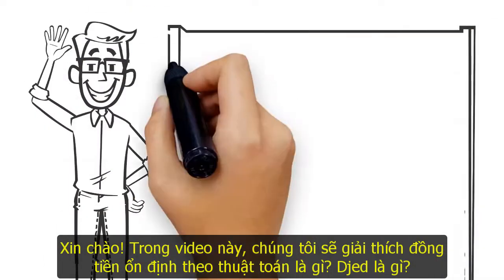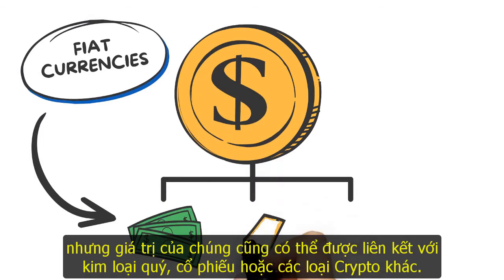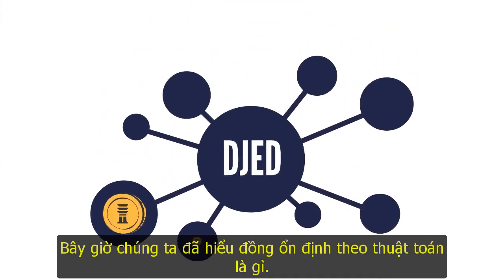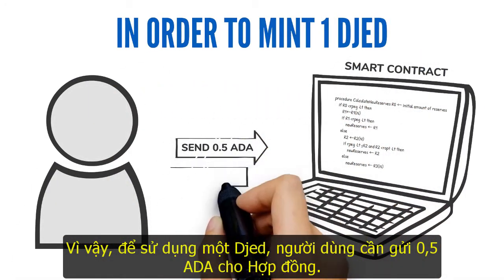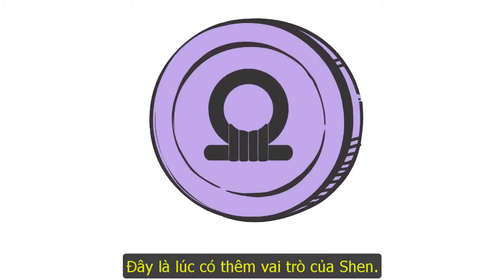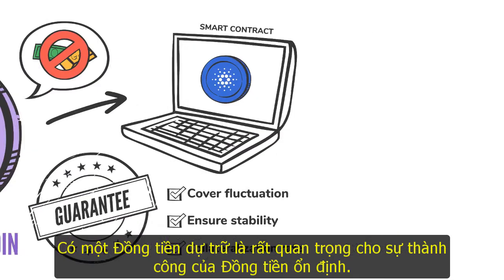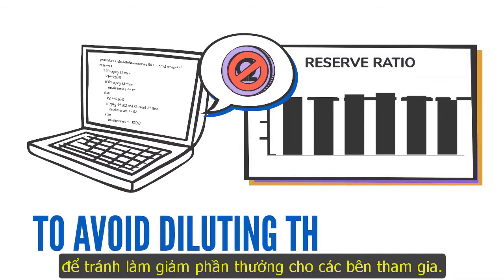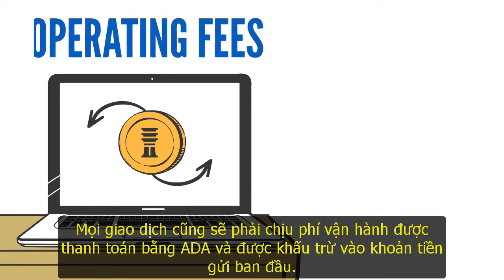Giải thích thuật toán Djed Stablecoin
Trong video này giải thích Djed là gì và cách hoạt động của thuật toán nâng cao của Djed.

Người dịch: Nguyễn Quý Kiên | Nhóm dịch fimi.vn | Tài trợ bởi quý Catalyst

Chúc các bạn thu lượm được nhiều kiến thức bổ ích.

Hãy tiếp tục ủng hộ chúng tôi bằng cách ủy thác cho pool FIMI nhé.
👉 Thảo luận các vấn đề Tài chính tại nhóm fimi.vn